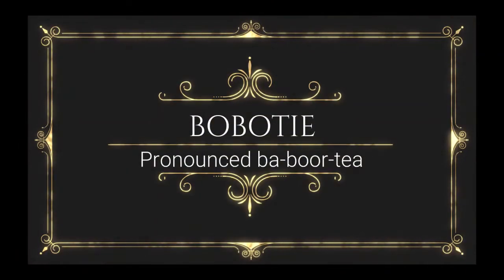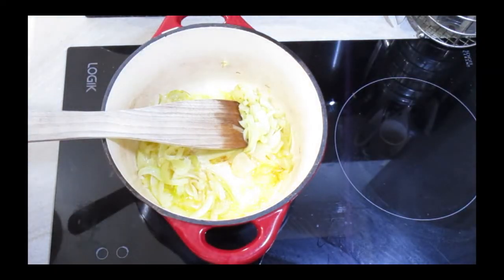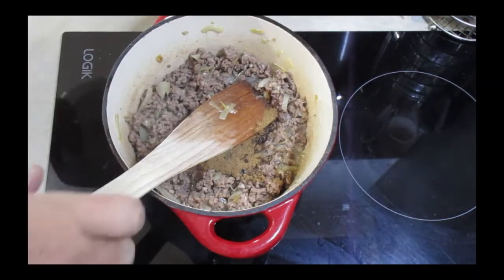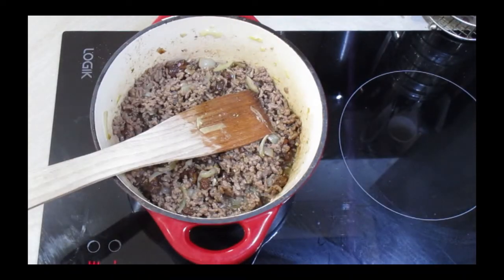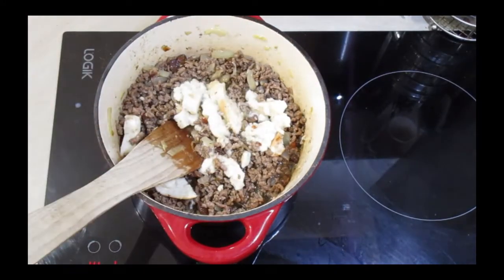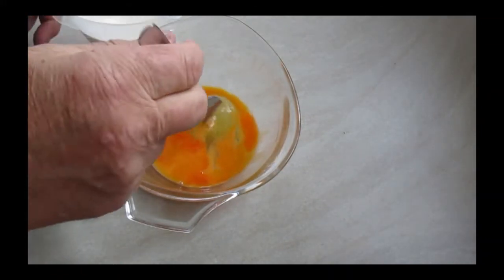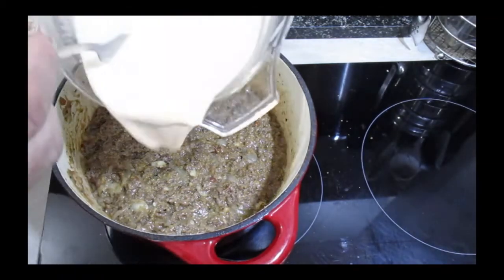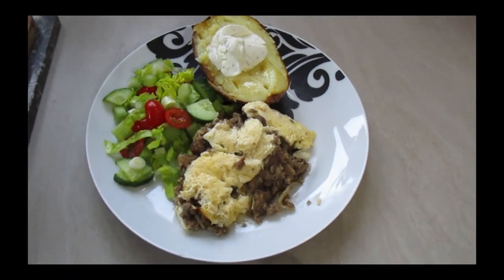Try This.....Bobotie..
Bobotie is a South African dish of spiced minced meat baked with an egg-based topping.

Ingredients

 25g Butter

1 Large onion, chopped
500g Minced beef
2 Garlic cloves, crushed
2 tsp Garam masala
1 tsp Dried mixed herbs
25g Flaked almonds
3 tbsp Chutney
3 Bay leaves
250ml  half milk, half cream
3 Large eggs
50g Sultanas